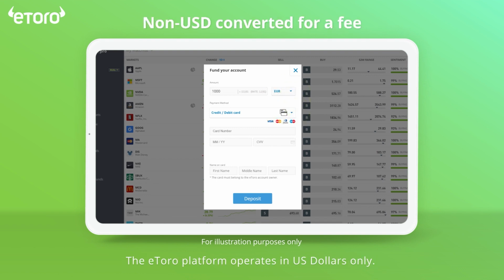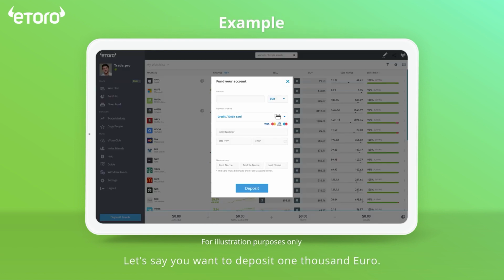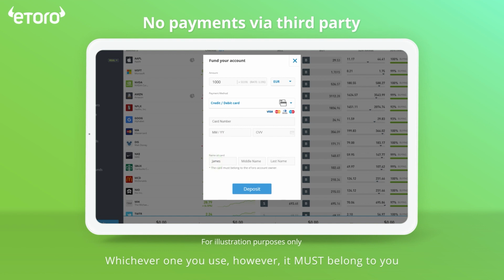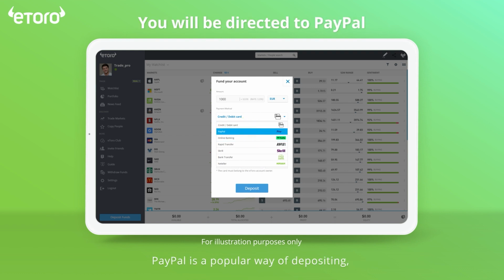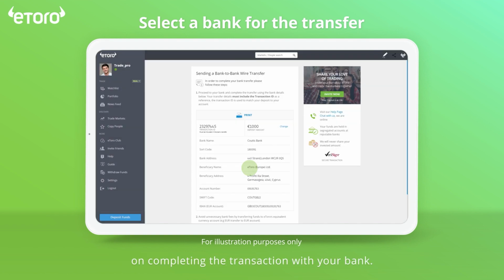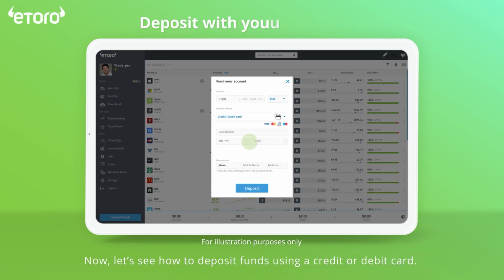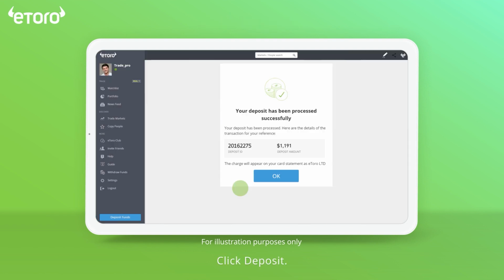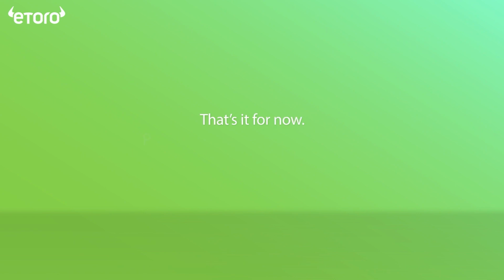How to deposit money on eToro | eToro Trading Academy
Learn how to deposit your money on eToro with this tutorial.

At eToro, we do whatever we can to make sure that our platform is as accessible and easy to use as possible. Among other guides with which we provide our users (and which you can find right we produce short tutorials like this to make sure that anyone can use our platform effortlessly.

Watch this quick tutorial to learn how to deposit your money in a quick and simple way so that you can start your trading journey.

Timecodes:
00:00 Intro
00:20 First Step
00:46 Deposit Example
01:00 Payment Method
01:31 Deposit via PayPal
01:43 Deposit via Bank
02:03 Deposit via Credit Card
02:34 Deposit FAQ

Happy Investing!

What makes eToro unique is its personalized Social News Feed. Incorporating elements from the worlds of social media and online trading, eToro’s News Feed helps worldwide users follow the financial instruments and traders they like, interact with fellow members of the eToro community, open discussions, and much more.

Just like on any other social network, users can post their own updates (and even tag the instruments or people about whom they are talking), share posts on their feed, comment on others’ posts, and gradually create a feed that is tailor-made to their trading and investing interests.

On the eToro platform, users will also get notifications when an investor whom they are copying writes a new post, an asset on their watchlist becomes volatile, and many other important updates. Notifications appear both on the web platform and as push notifications straight to their mobile device.

eToro has been a leader in the global Fintech revolution for more than a decade. It is the world’s leading social investment platform, with millions of registered users and an array of innovative trading and investment tools. For more information about the eToro brand, go